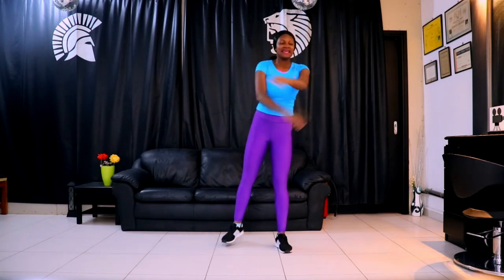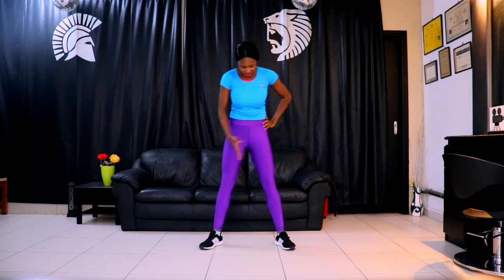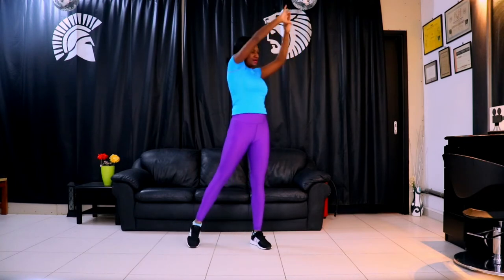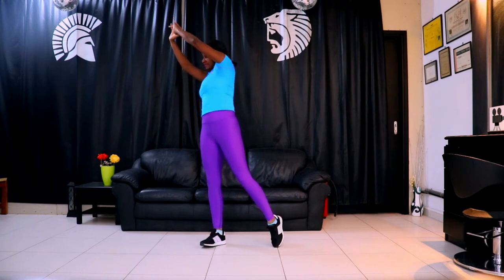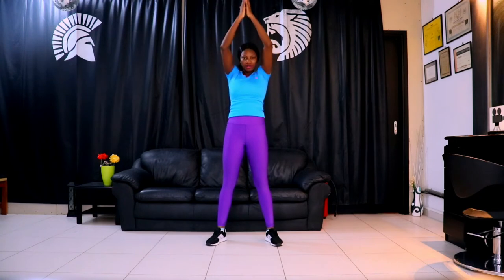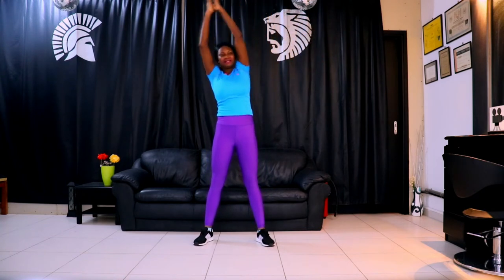Easy Way to Lose Love Handles + Get Rid of Side Fat Standing & Beginner friendly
This beginner friendly love handles workout will help you get rid of that side fat, and all the workout is standing and very easy to do so join me let's workout 💪 together.